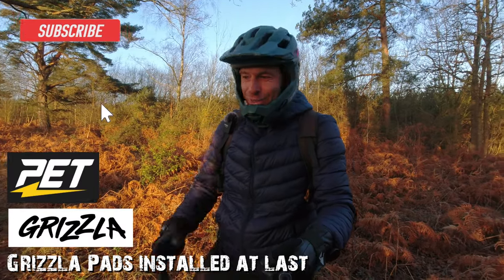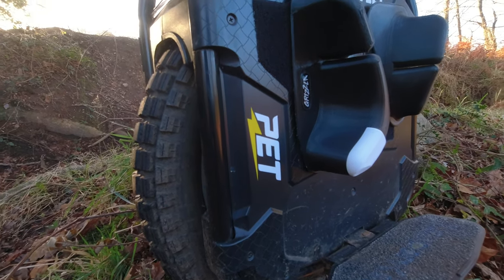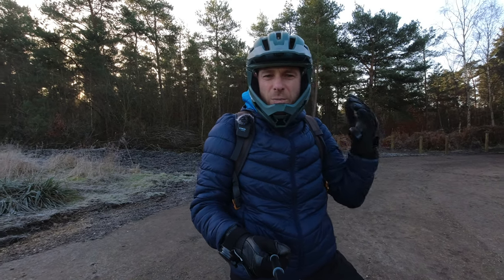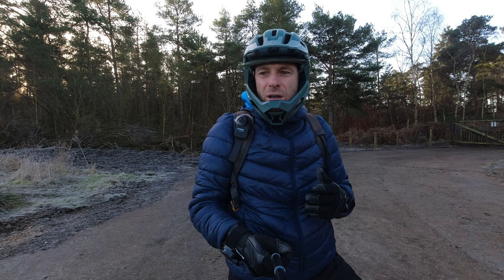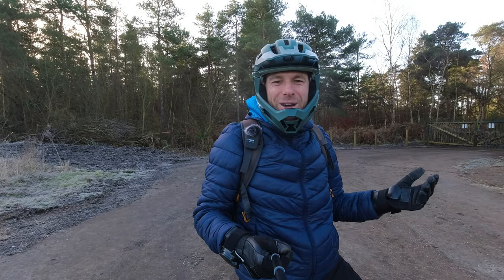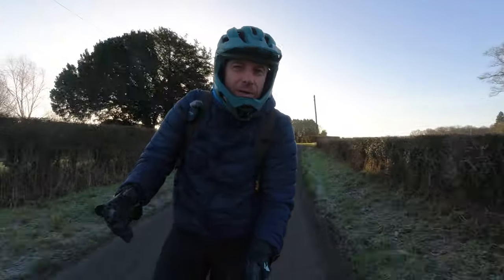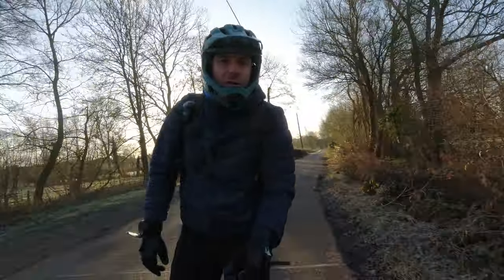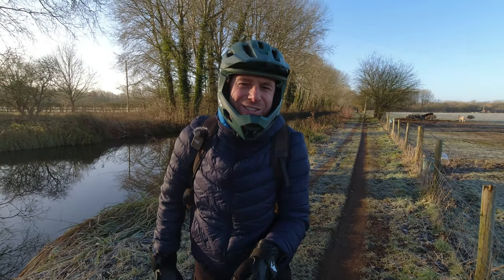Grizzla Side Pads Review - Riding the Veteran Sherman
Today I am out on the Veteran Sherman and giving you some feedback about the set of Grizzla side pads I bought for the Sherman. The side pads were bought from Personal Electric Transport in London. They have a massive range of accessories, EUC's and so on. Check them out. I hope you enjoy the review of the Grizzla side pads.

▶ My riding equipment:
- Kingsong S18 2020 with new 2021 board
- Veteran Sherman 2020